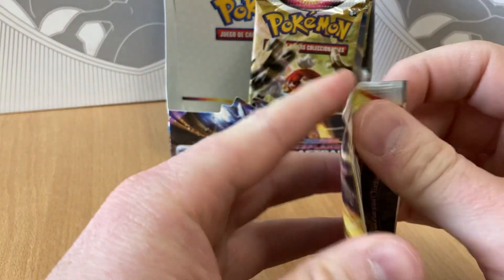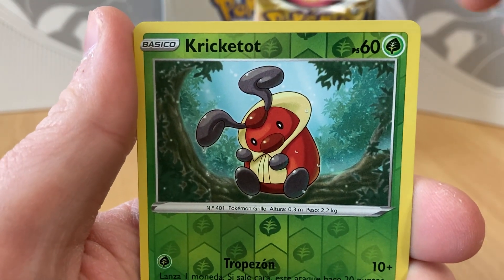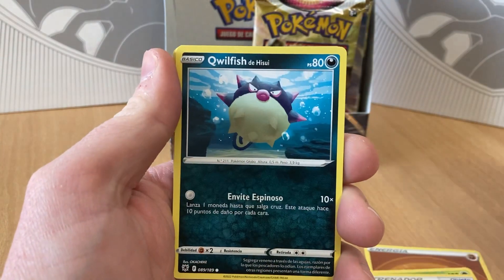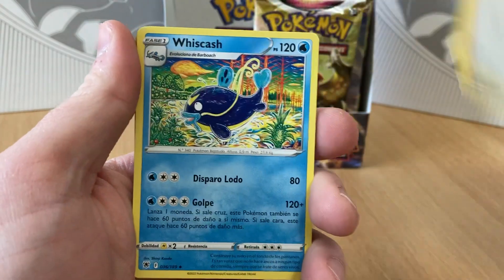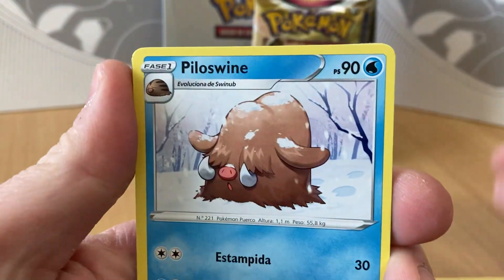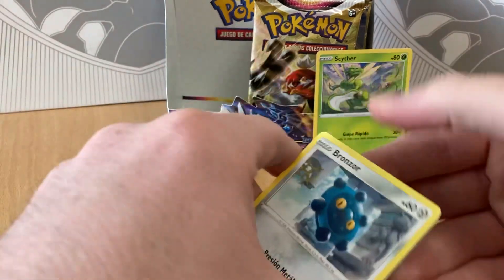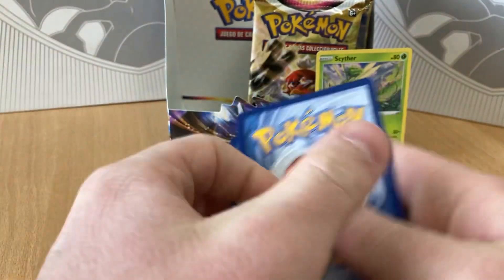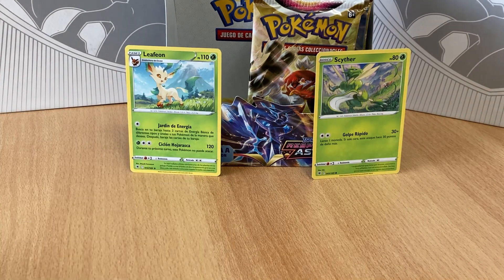Part 4: Opening 6 Spanish Astral Radiance Pokemon Booster Packs